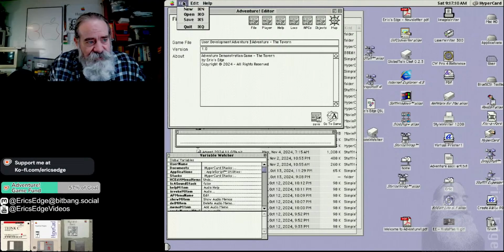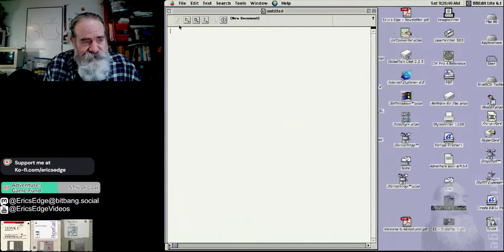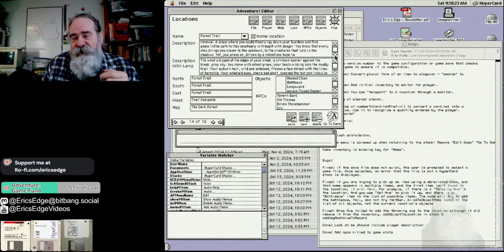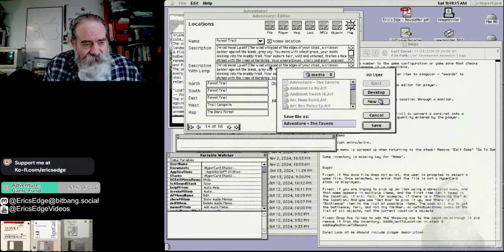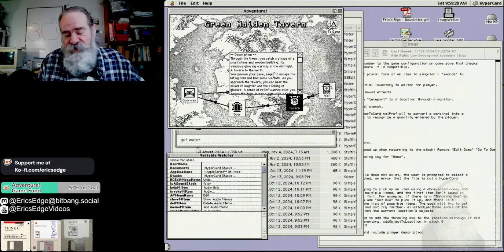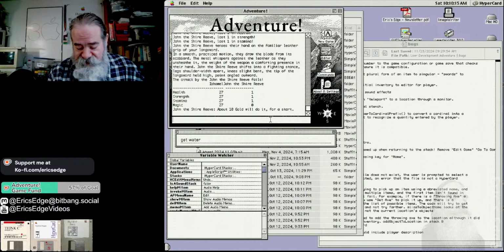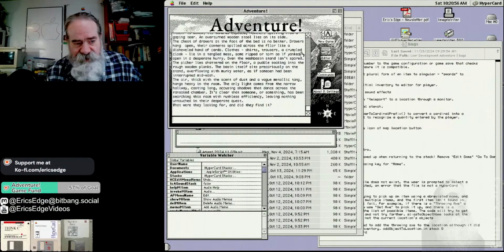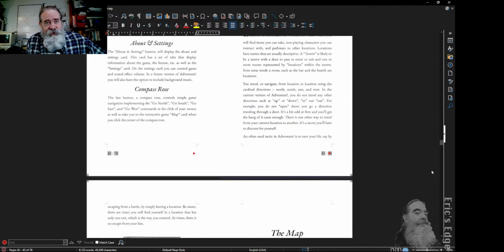Eric's Edge - Let's Have a Beatnik Party!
"Every teen goes for a party that's off beat. You can have a Beatnik party any time of the year, in any weather, anywhere, and it's way out!"

No, not really. We are going to work on the Adventure! demo game "The Tavern". I'm documenting the game for the manual by including a demonstration game walk-through. If anyone has suggestions during the live stream, maybe we'll put them in.

You can find more information on Adventure! Scheduled for release at VCFMW in 2025.

You can help support creating content on this channel for as little as $1 per month on Ko-Fi Contributions toward my Ko-Fi goal will get you a contributor/supporter listing in the game credits.

References and Attribution:

Music & Sound Effects:
"Chromatic Rag" & "Same the Man"
by The Mini Vandals

Extra Special Patrons:   FrodoJedi

Special Patrons:             Matt Plachejo
                                          Billgoats

Patrons:                           Ron's Computer Videos (first!)
                                          Justin D. Morgan
                                          Garth Beagle
                                          Dave's Vintage Apple Tech
                                          Tom Barber
                                          Tink Time
                                          Tech Ambrosia